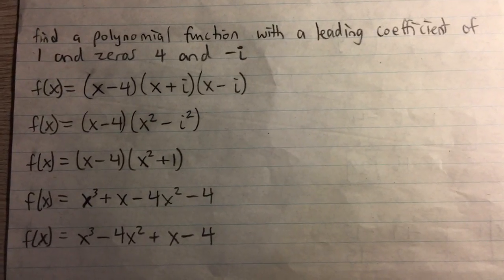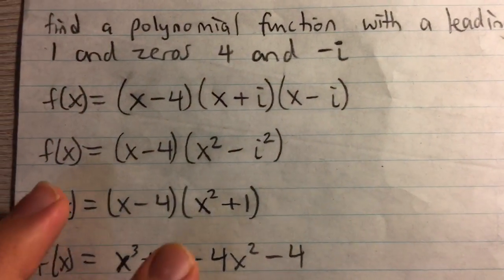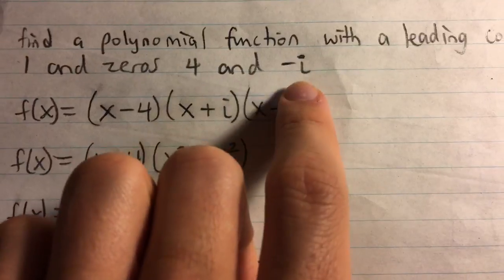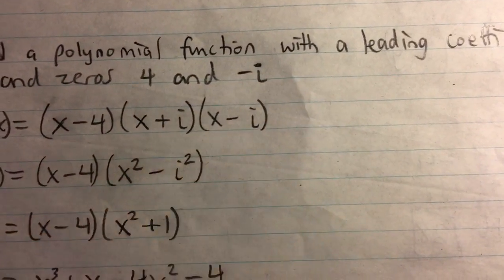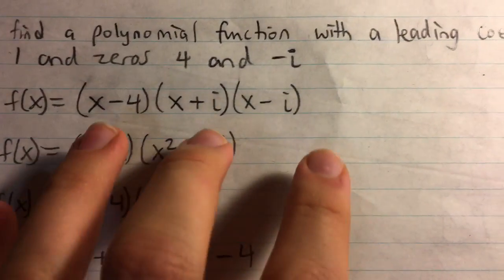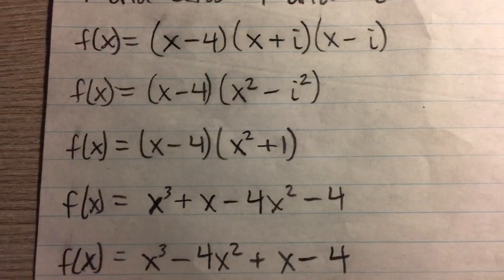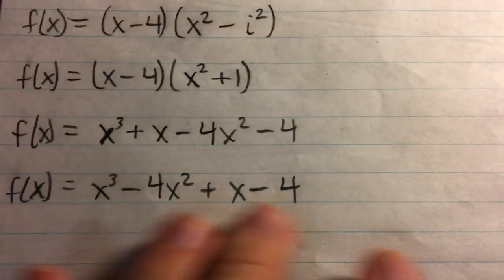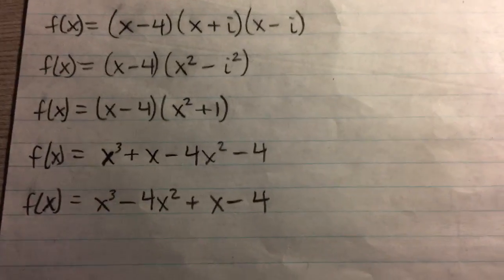Finding the Equation of a Polynomial Function Given Roots (Example)